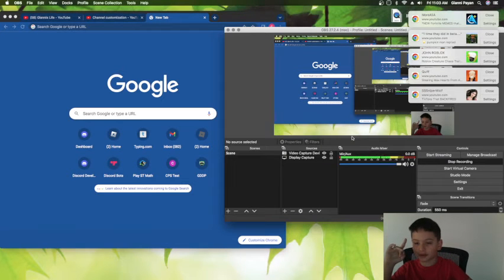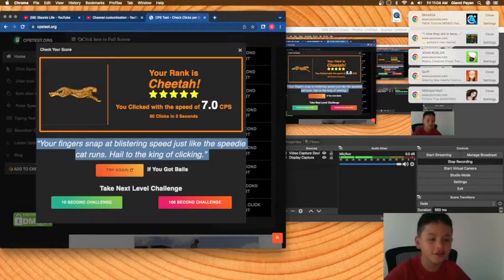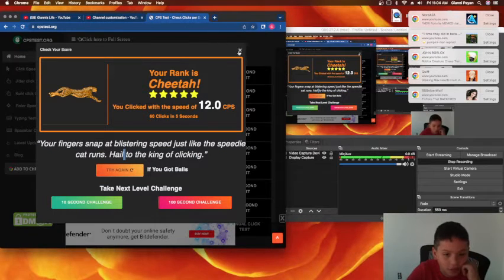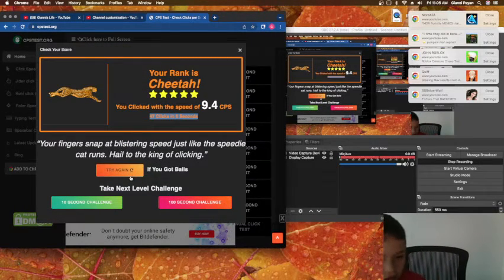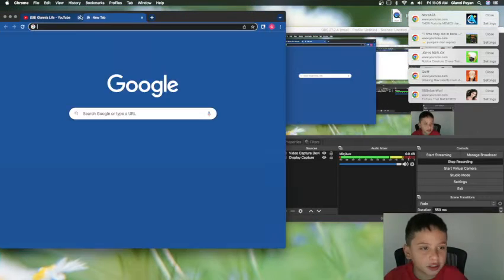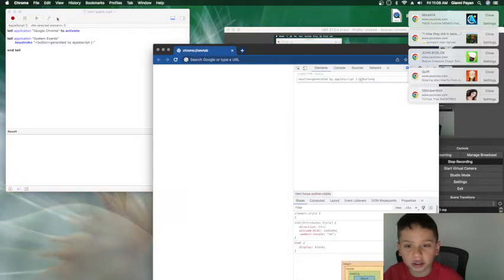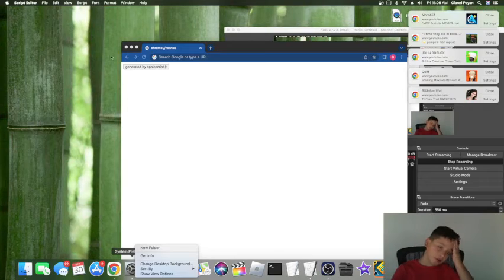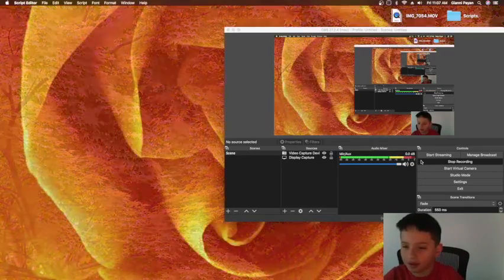welcome to the channel!